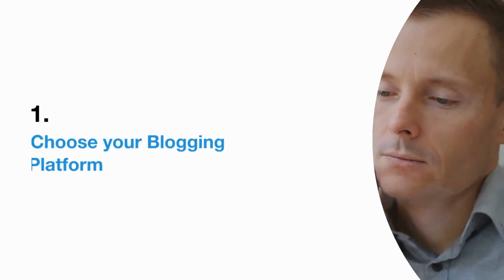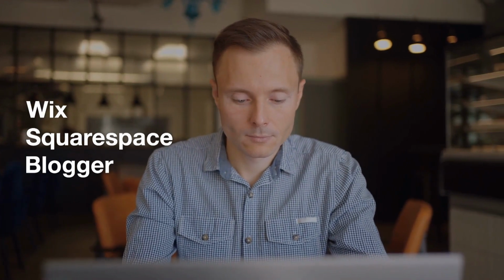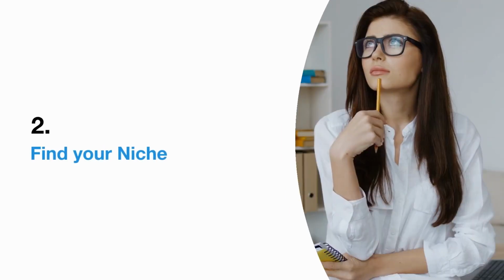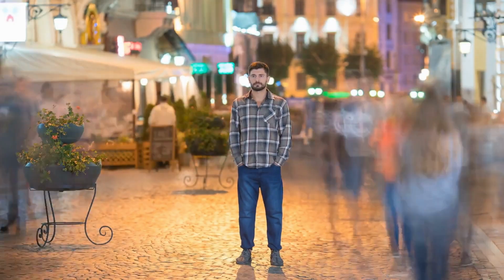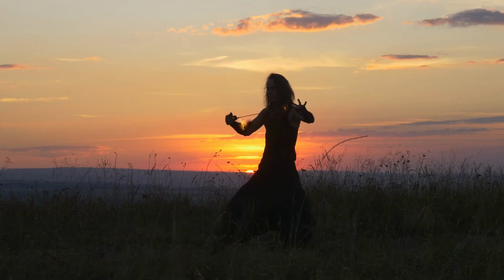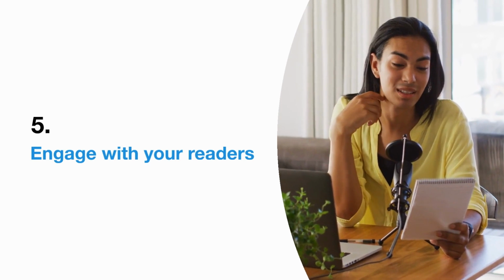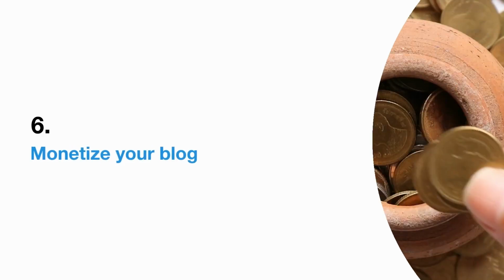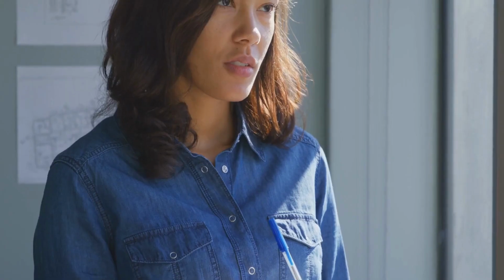7 Steps to Building a Successful Blog and Monetizing It: A Beginner's Guide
Are you ready to take your blogging skills to the next level and monetize your blog? In this video, I'll show you the 7 essential steps for building a successful blog and creating a recurring income stream. Whether you're an experienced blogger or just starting out, learn how to effortlessly monetize your blog with these simple tips and tricks!

► Ready to start your investment journey? Check out Questrade, one of Canada's top online brokerages, perfect for both new and experienced investors.